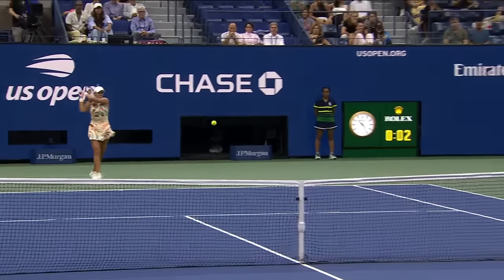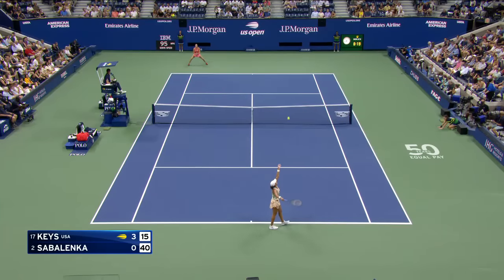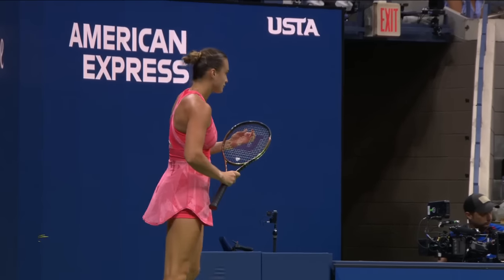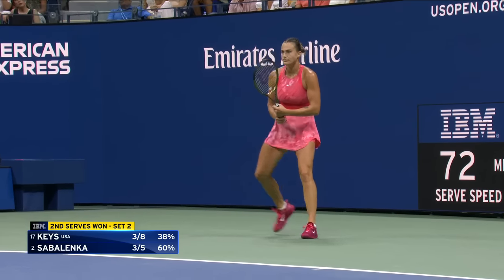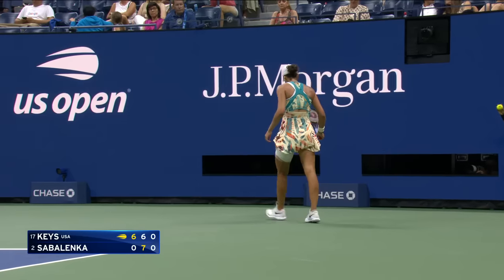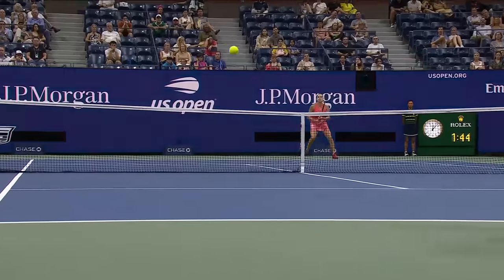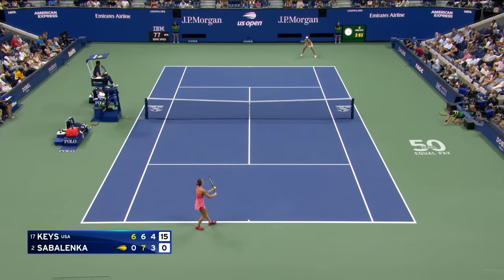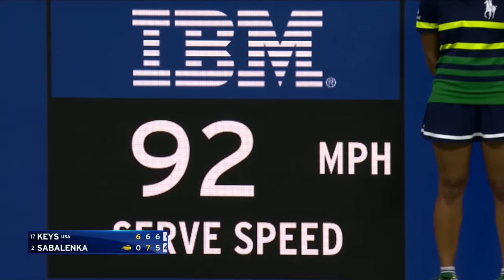Madison Keys vs. Aryna Sabalenka Full Match | 2023 US Open Semifinal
The 2023 US Open main draw runs from August 28 - September 10 in New York City at the USTA Billie Jean King National Tennis Center. The tournament takes place for the 143rd time and is the fourth and final Grand Slam of the year. Last year, Spain's Carlos Alcaraz and Poland's Iga Swiatek claimed the men's and women's singles titles. It was both players' first US Open title, with Alcaraz winning his first Grand Slam title and Swiatek winning her third Grand Slam title. This year, at the US Open, we’re set for another historic tournament as the world’s best tennis players head to New York. Look out for highlights, extended highlights, full matches, press conferences, on-court interviews, hot shots, compilations and more!